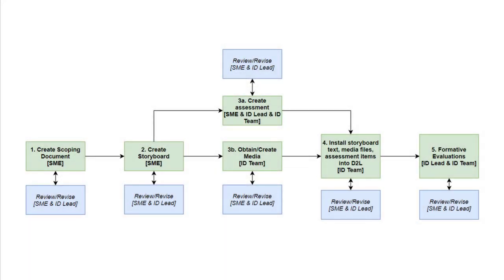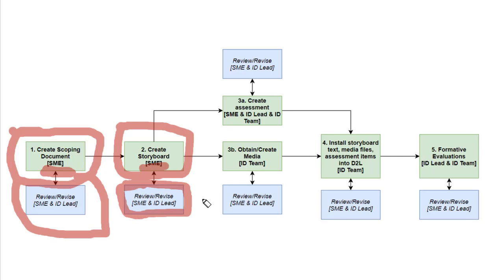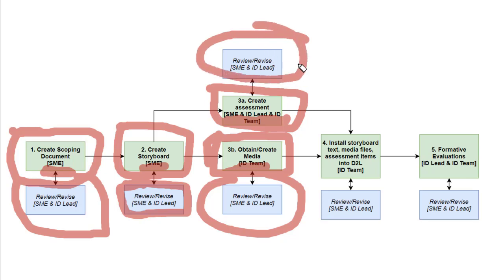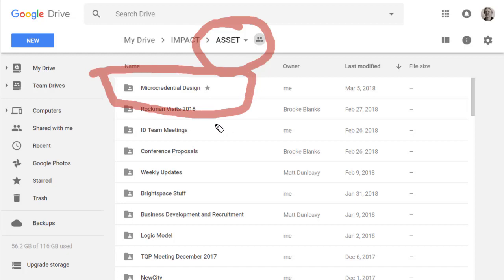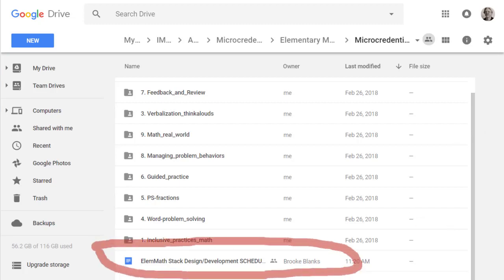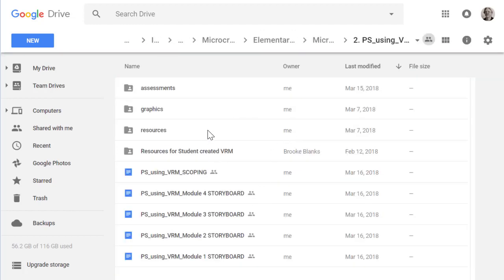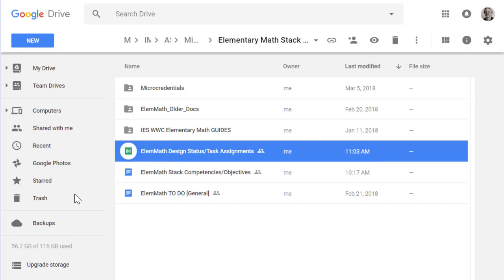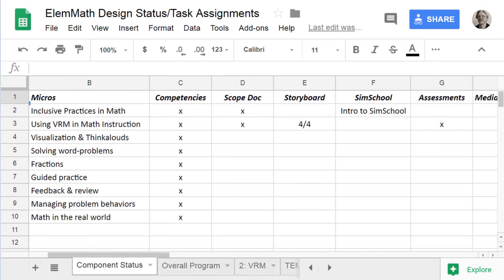ASSET ID Workflow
This video provides an overview of the ASSET ID workflow and corresponding documents in  ASSET's shared Google Drive space.